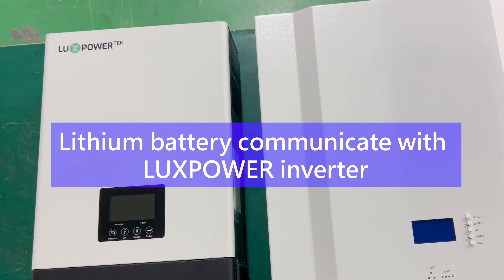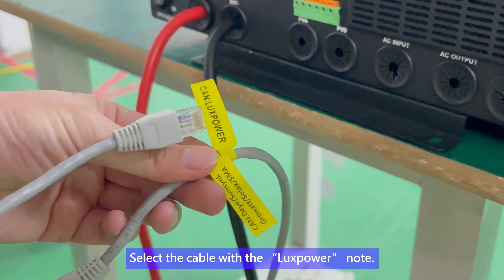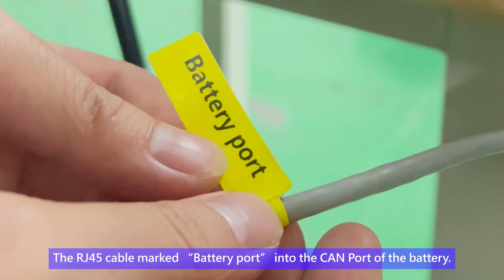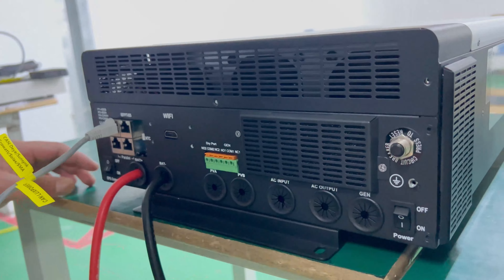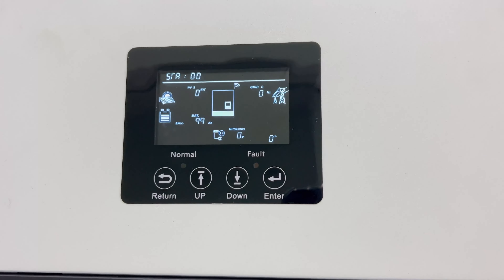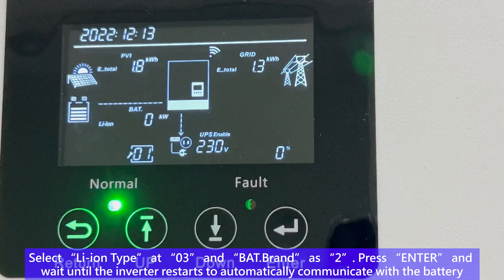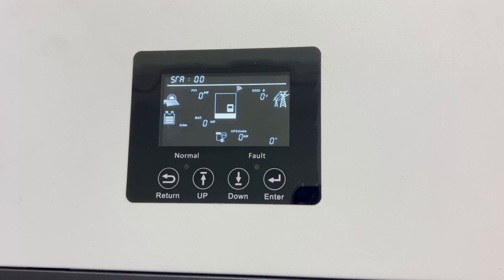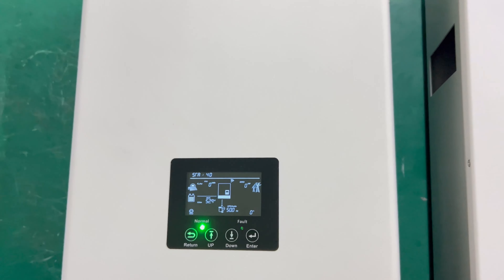Communication Connection Guide: Genixgreen Wall Mounted Battery with Luxpower Inverter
This video shows how to connect Genixgreen's wall mounted battery to Luxpower Inverter. Including the order of wiring, the order of switches, and the battery selection and debugging on the inverter, etc.